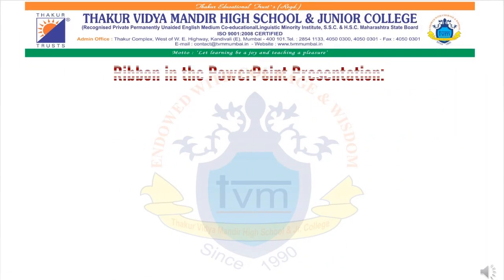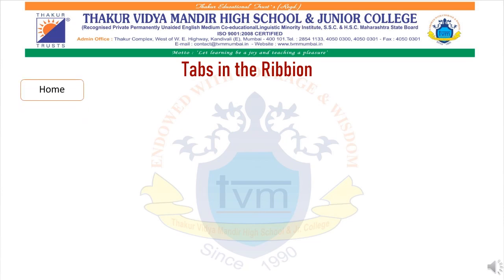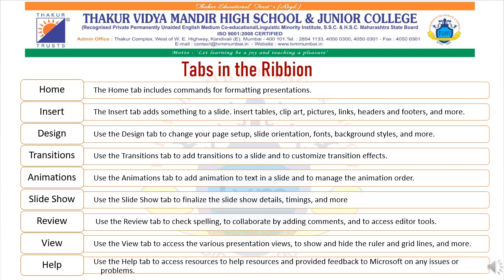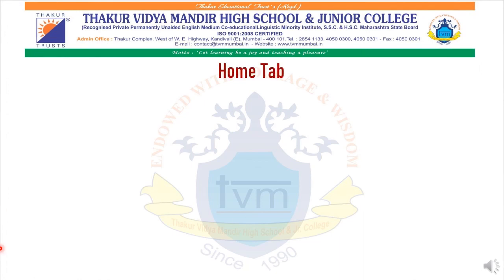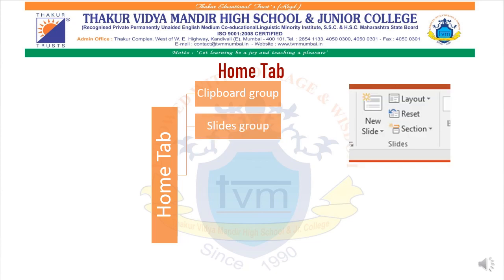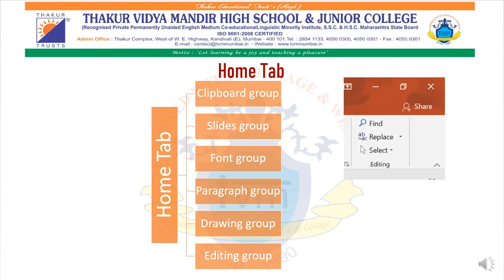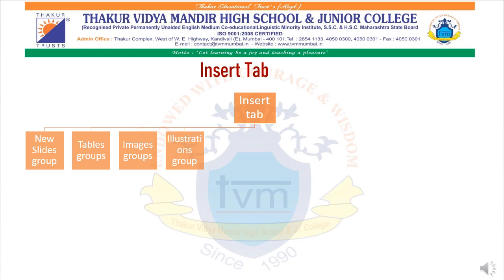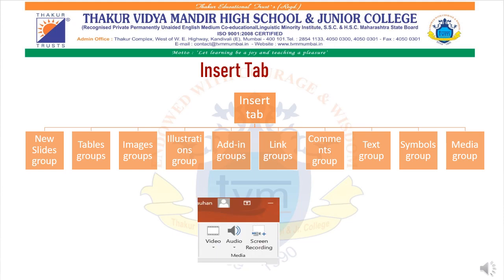TVMHS std 6 ICT Ribbon And Tabs in PowerPoint Presentation BY Kriti Chauhan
Std VI
Topic Ribbon ,Home & Insert tab in Power Point Presentation
Subject : I.C.T